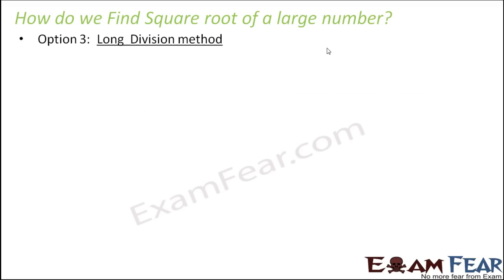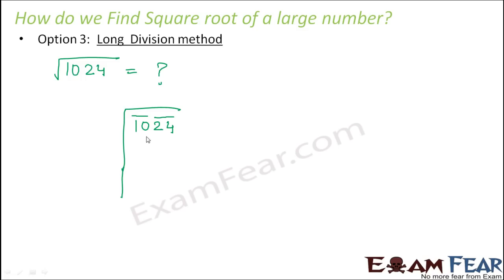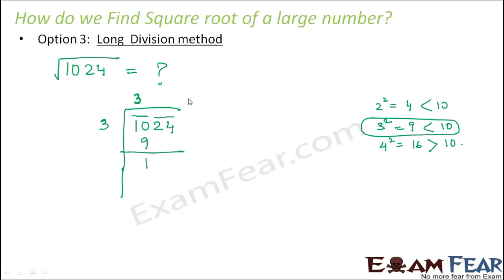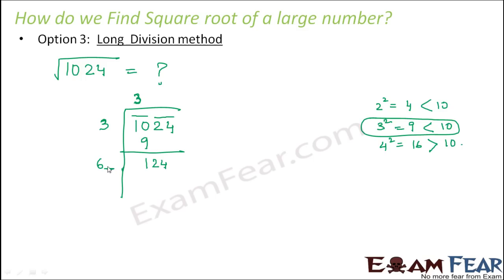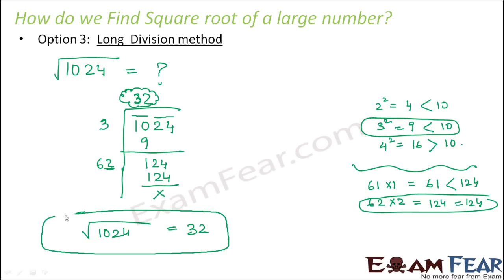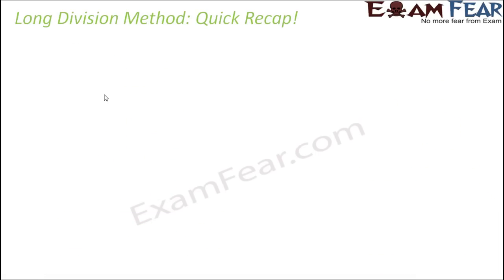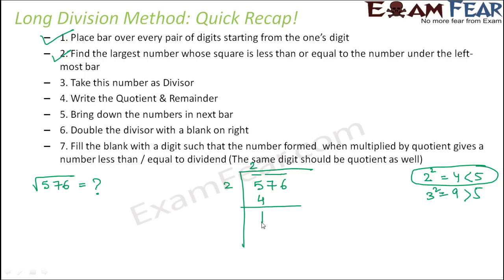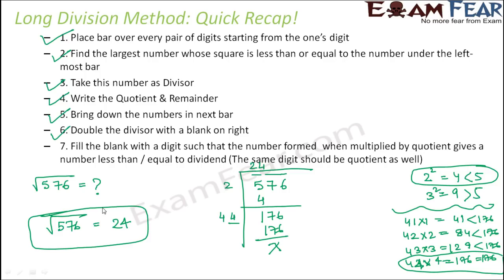Maths Square and Square Roots part 21 (Long Division Method) CBSE Class 8 Mathematics VIII